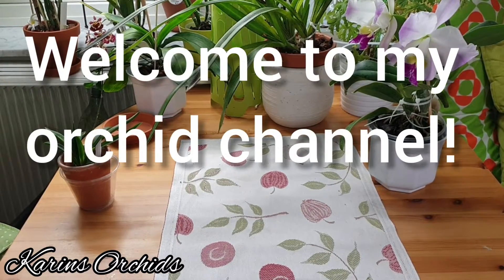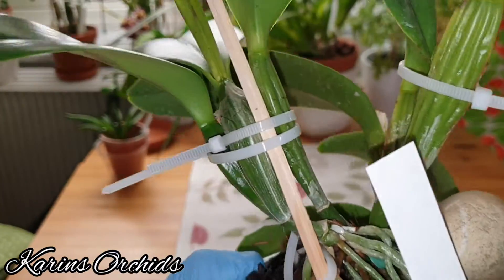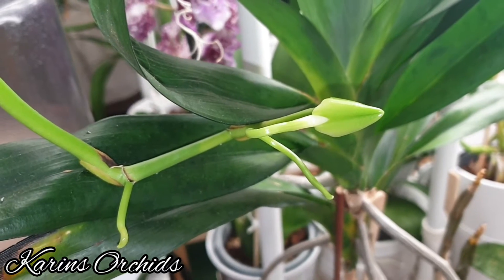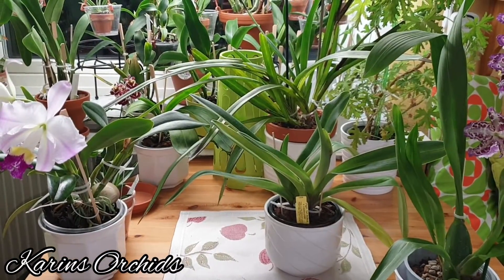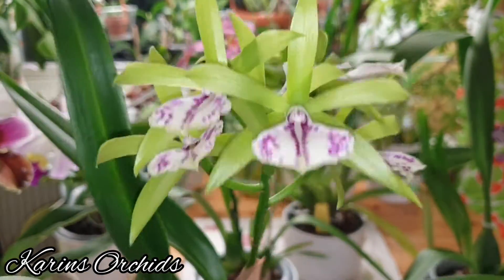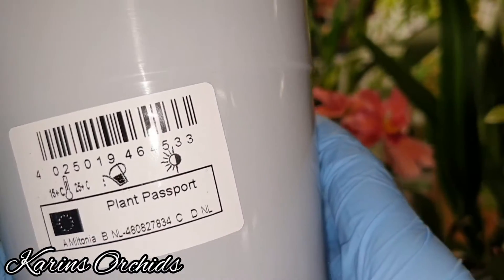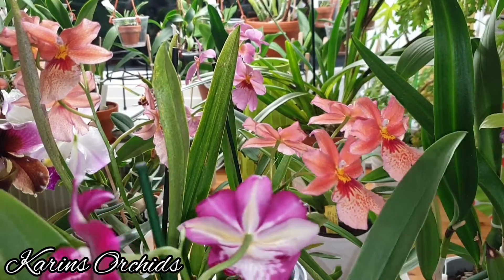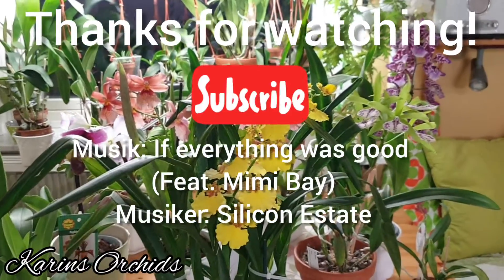Orchid spikes and blooms in November 2020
Today I will show you a few of my orchids in spike or in bloom in November 2020.
I will also talk a little about what i´m growing it in, where I got it from and when, its blooming/growing habits and so on.

Musiker: Silicon Estate